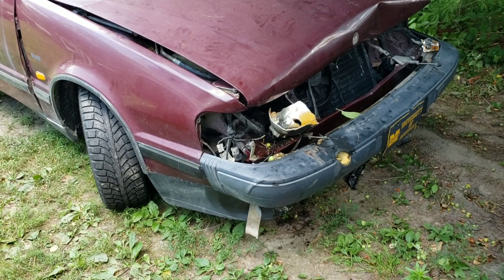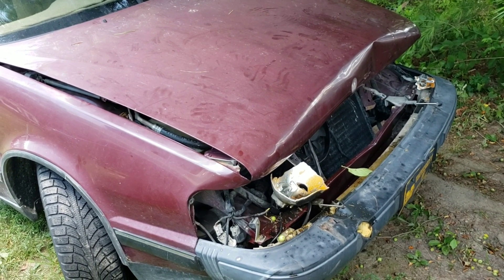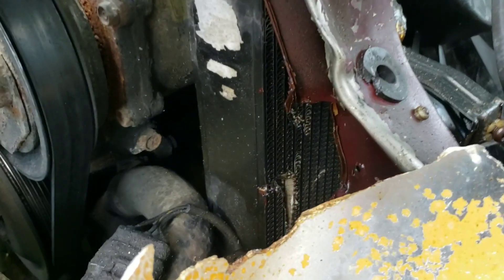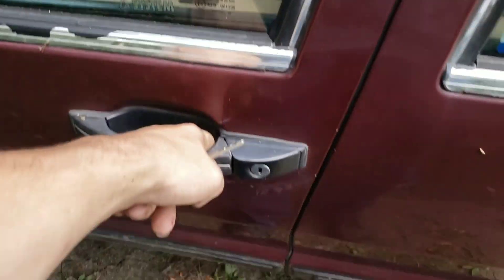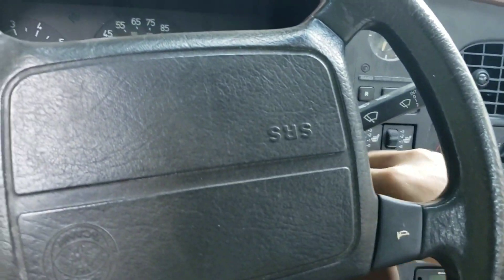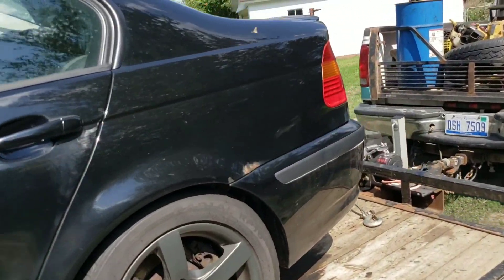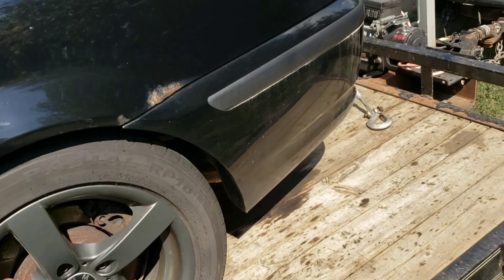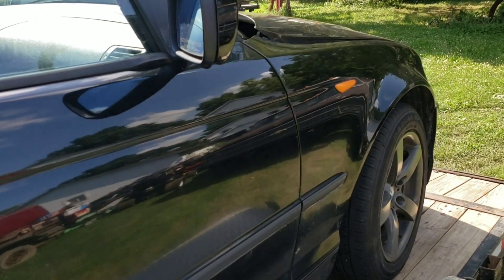I Got Two Cars For Free!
What's going on everyone? Thought I'd make a video on a couple cars I picked up for free since its not every day someone just gives you a car! These ones unfortunately are just scrap, but I'm hoping someone will snag the beamer for parts.